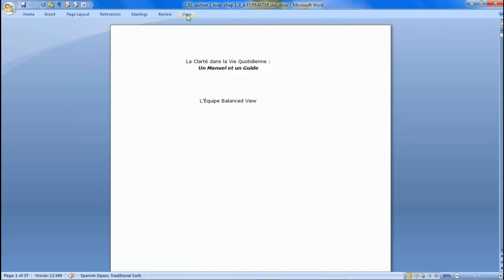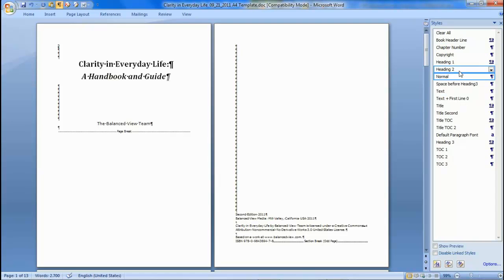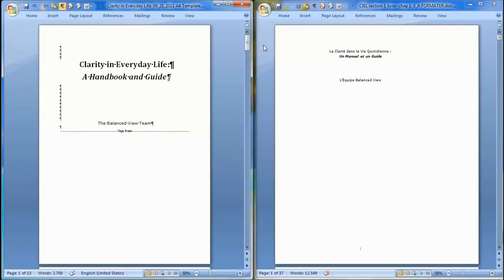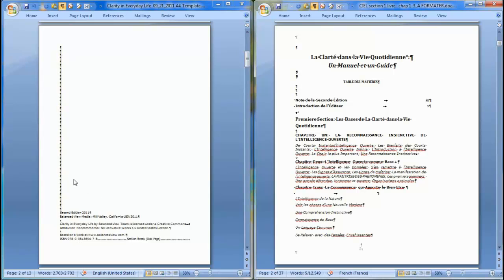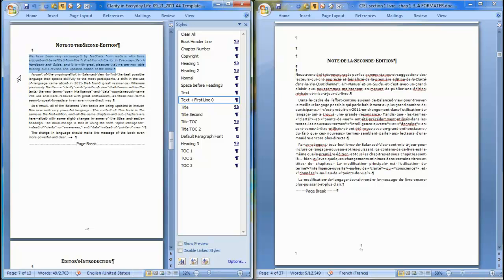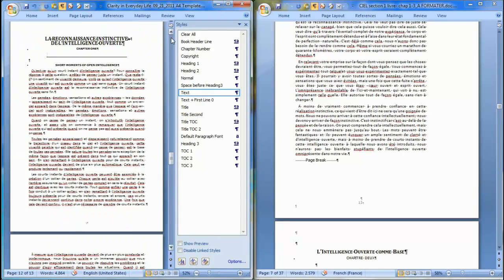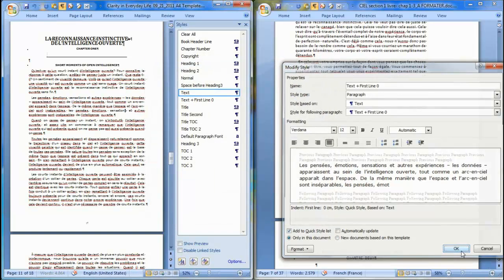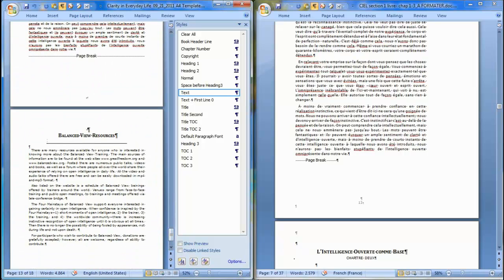Formatting Tutorial - Titles and Text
Formatting the French version of Clarity in Everyday Life into its A4 English template for the Balanced View website